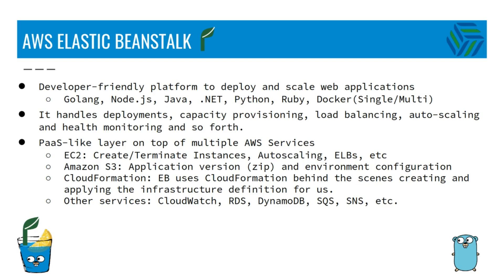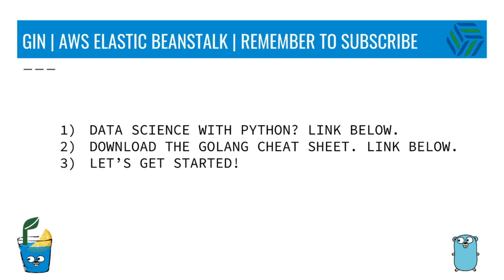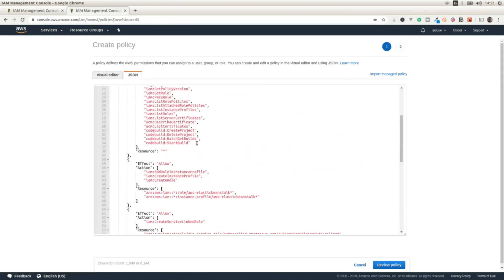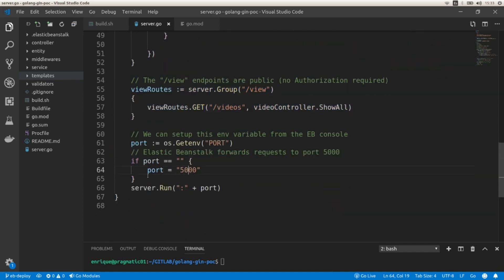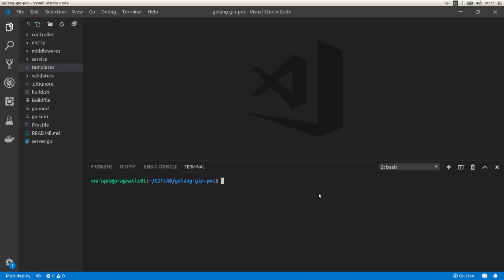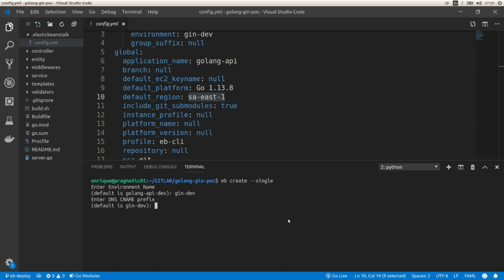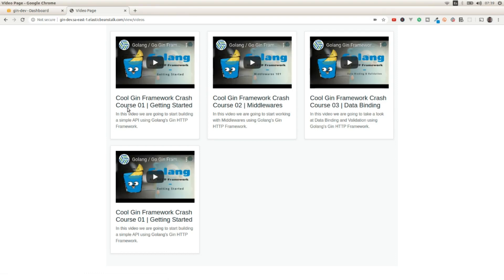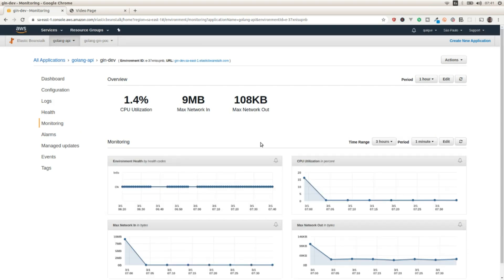Golang Gin Framework Crash Course 05 | Deployment on AWS with Elastic Beanstalk (bonus: IAM setup)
In this video we are going to take a look at AWS Elastic Beanstalk, setup IAM and then we are going to deploy our app using this platform.

Elementor: The Best Page Builder for Wordpress.

Linode: Predictable Pricing and an easy to use platform to deploy your applications in a reliable global infrastructure.